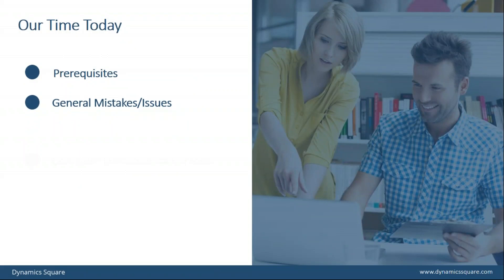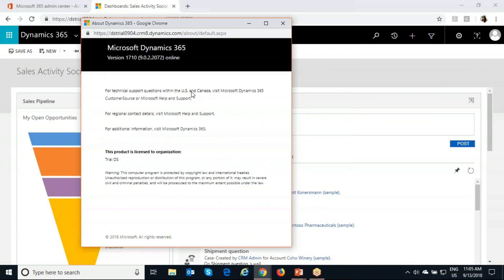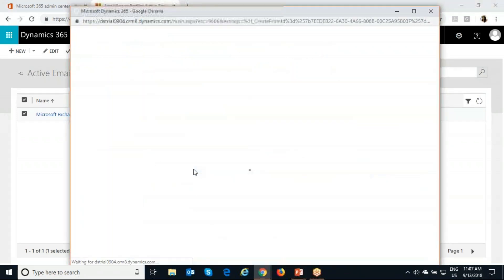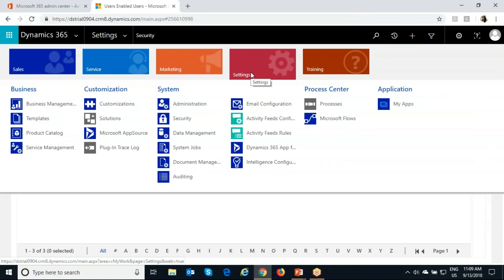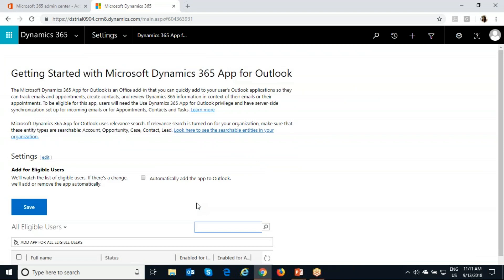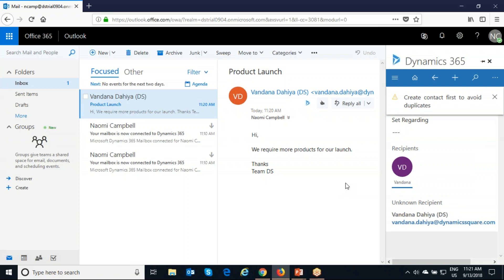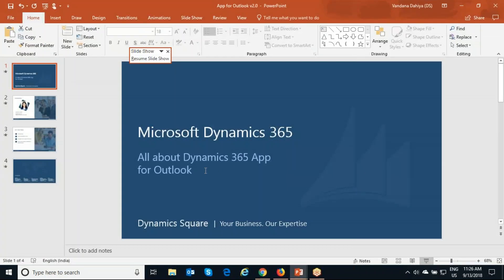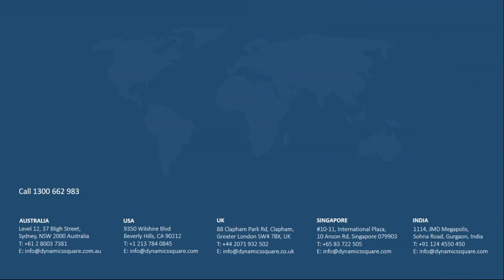All About Microsoft Dynamics 365 App for Outlook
Microsoft Dynamics 365 App for Outlook empowers the user to access Dynamics 365 information while using Outlook on the desktop or web. It is included in CRM Online 2016 Update 1 and Dynamics CRM 2016 Service Pack 1 On-Premises is a lightweight app you can use to view Dynamics 365 information and track email from within Outlook. The Dynamics 365 data appears right in your Outlook Inbox. For example, view information about email or appointment recipients, or link an Outlook email or appointment to a Dynamics 365 record such as an opportunity, account, or case.